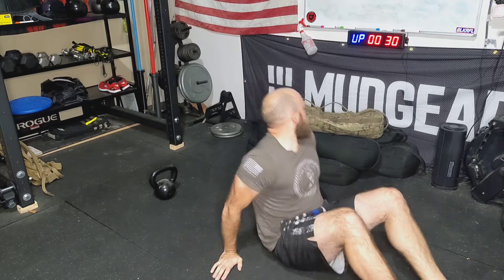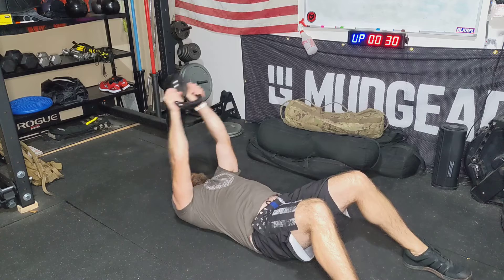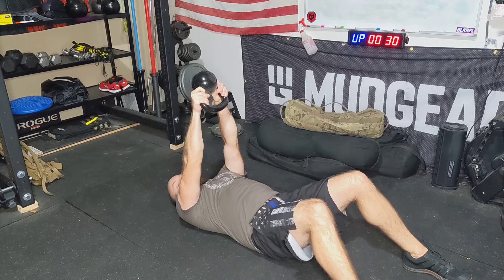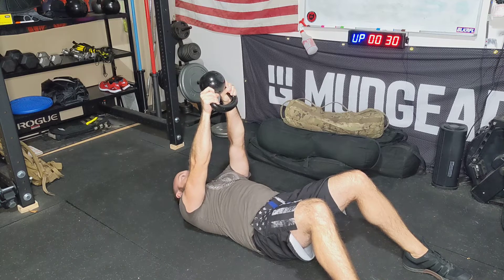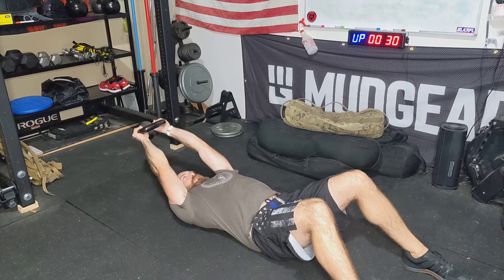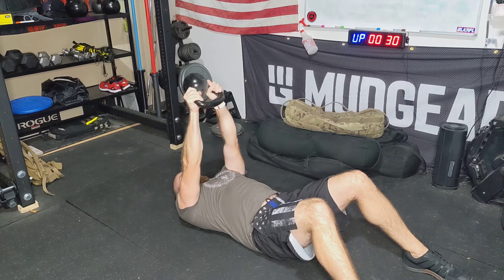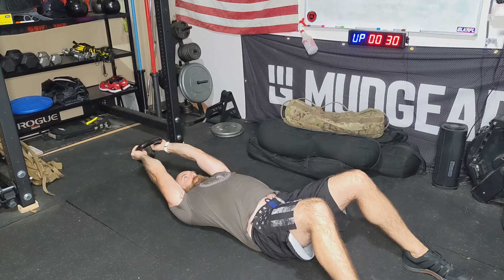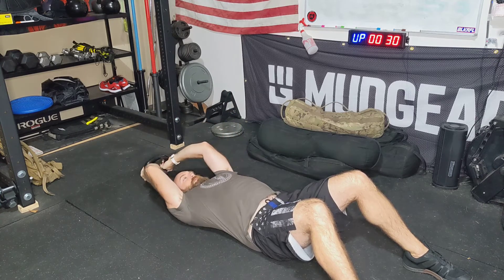Weighted Core Pull Over